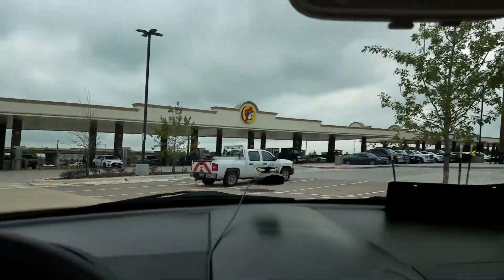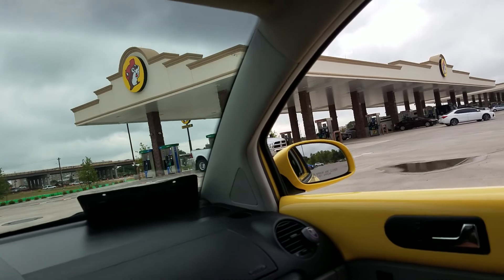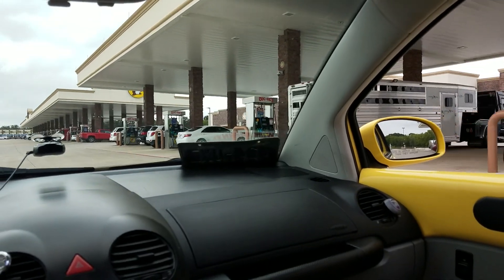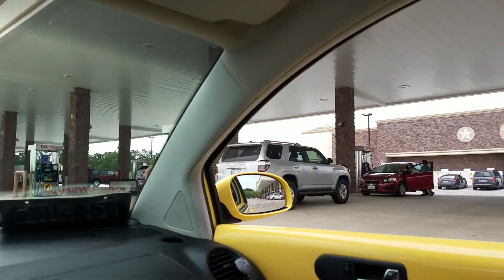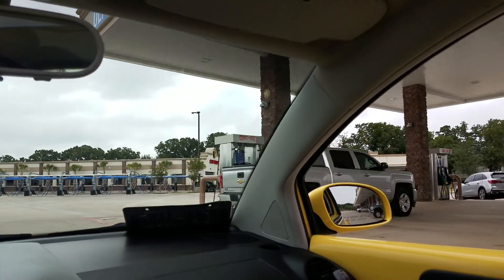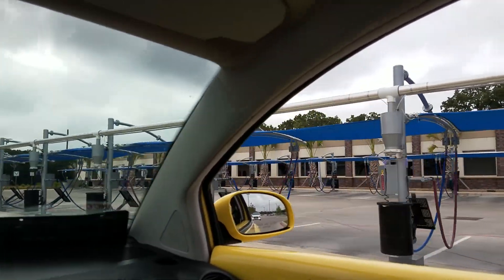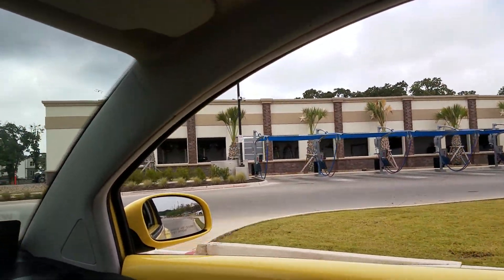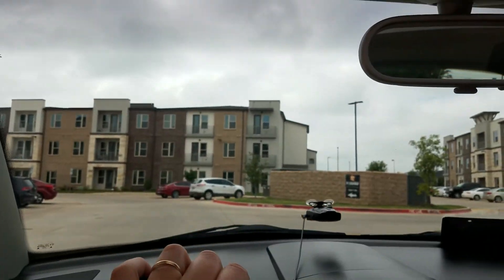Bucces is Huge!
Bucces in Denton, Texas drive around